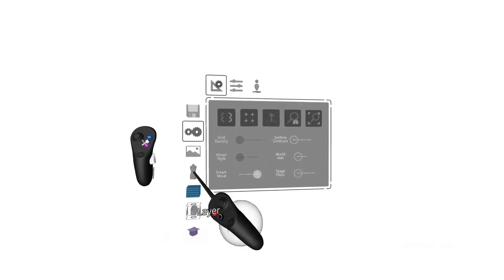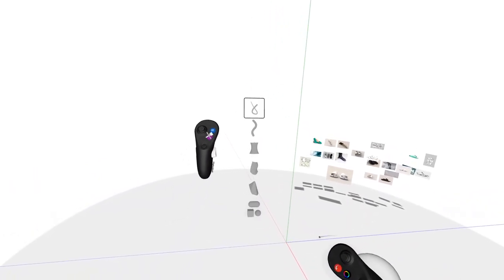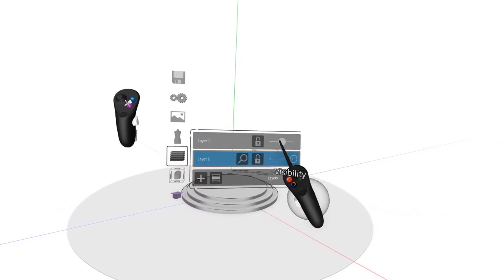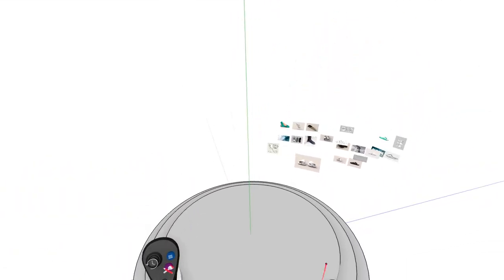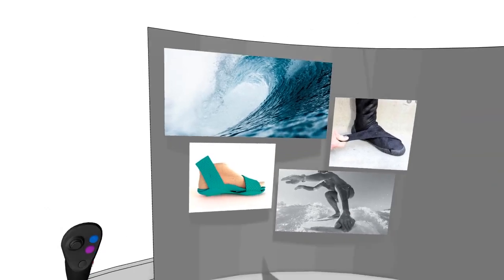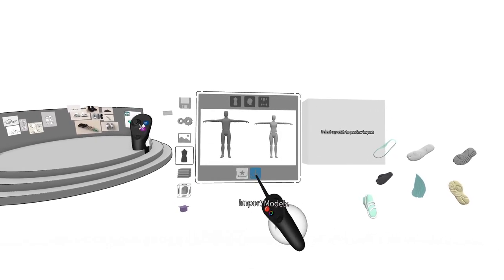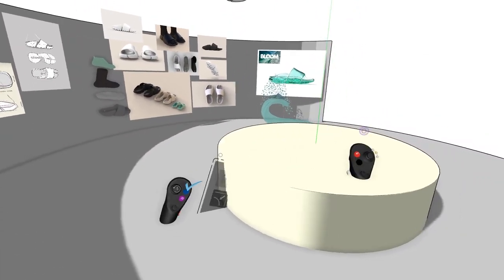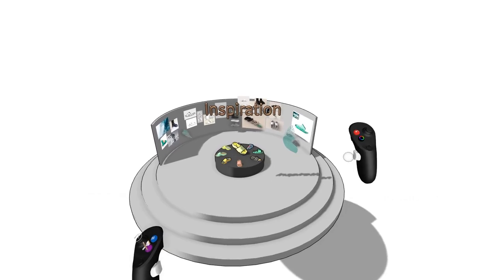Making a Presentation Space - Workflows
Learn to make a presentation space in Gravity Sketch.

This is useful when showing your designs to other designers or working on a shared project between a team.

Let us know what kinds of tutorials or tips you would like to see covered!